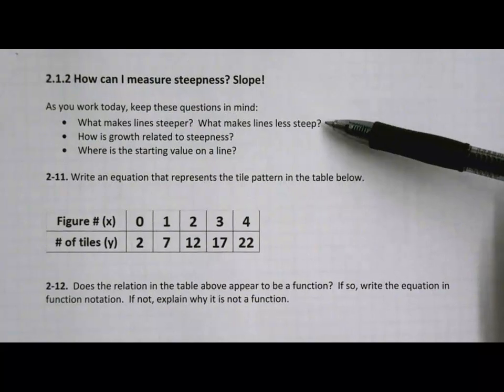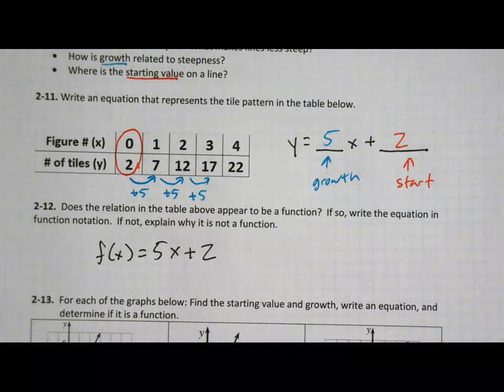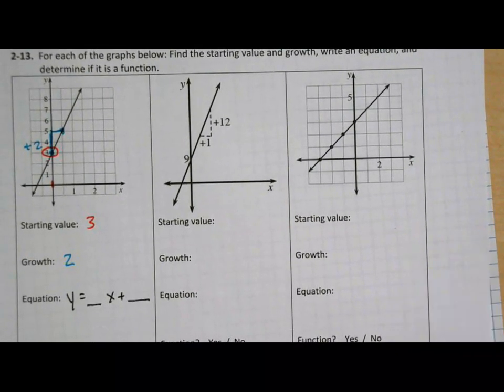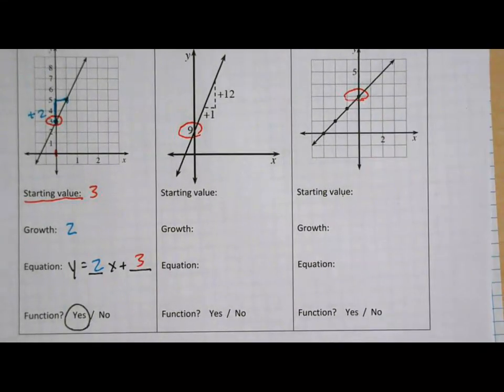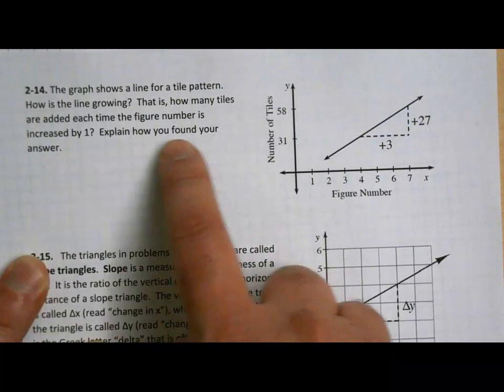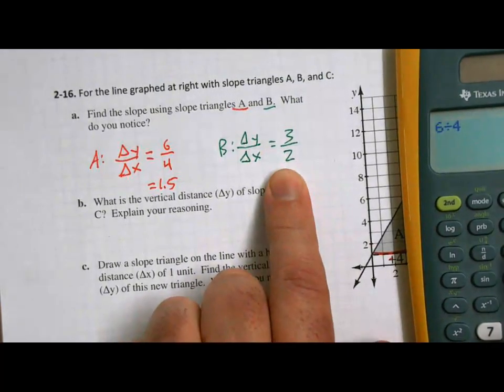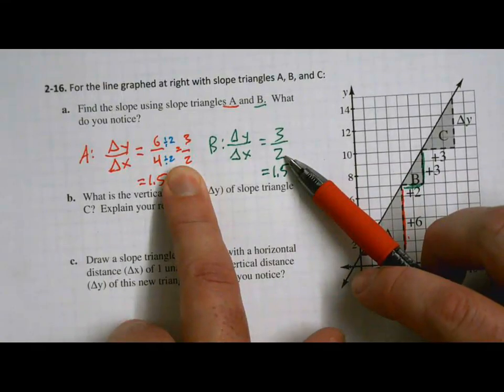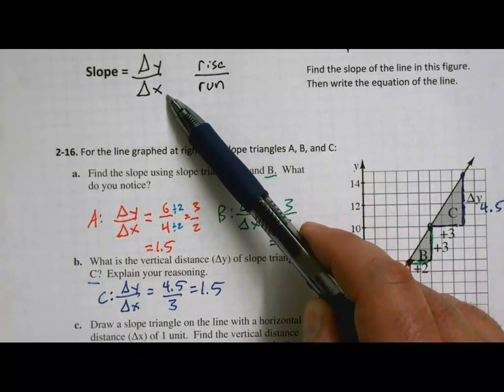2.1.2 How can I measure steepness? Slope!